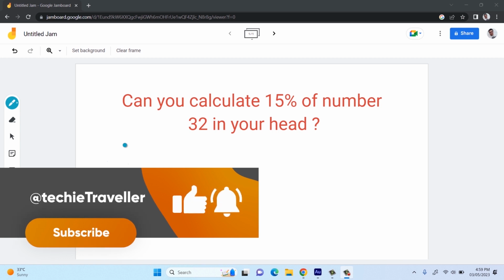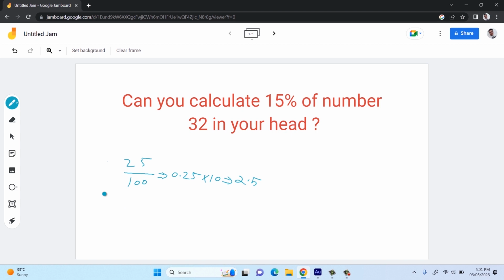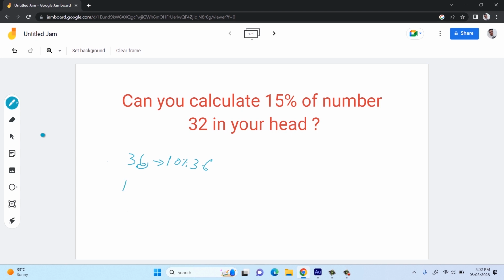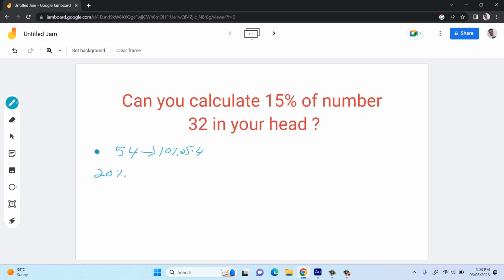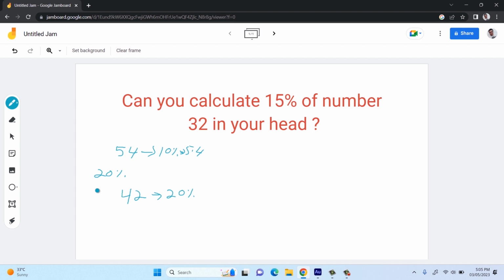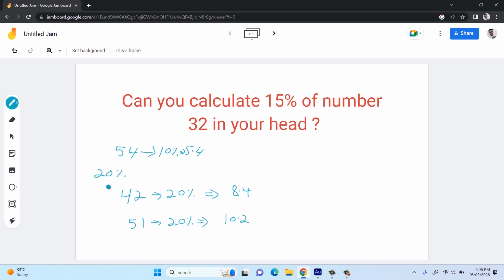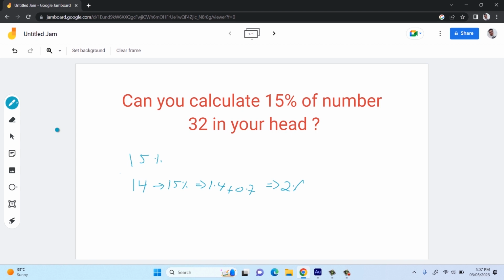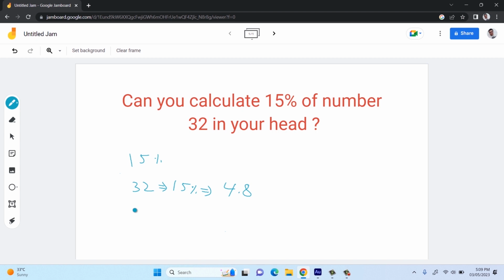Mental Math Series Episode 1: The Percentage Game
Mental Math Series, This Series will help students professionals and everyone in there day to day life to solve math's problems fast and easily without using calculator. It will also help students to solve MCQ Problems without using calculator.